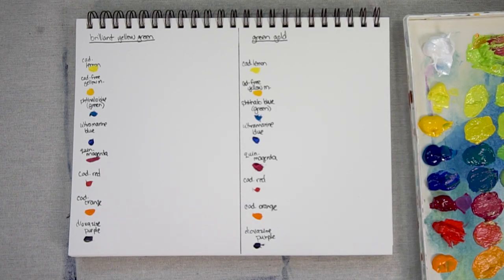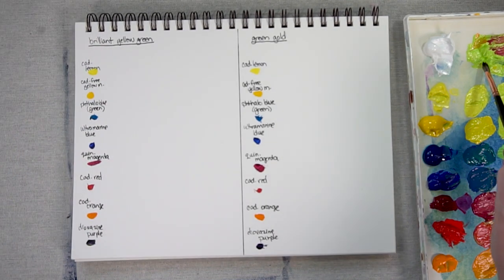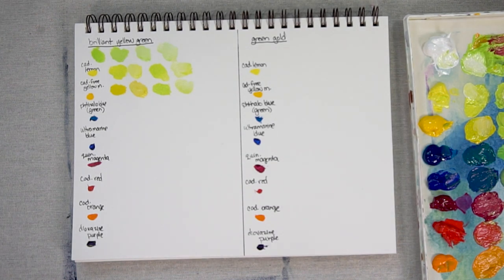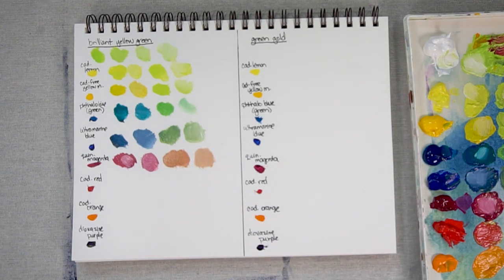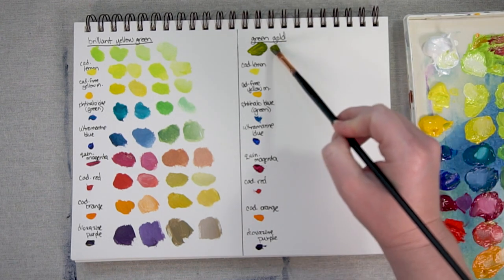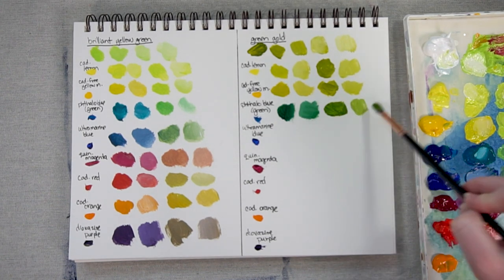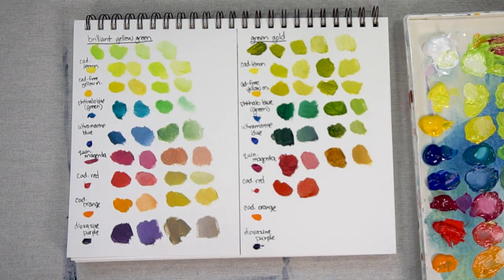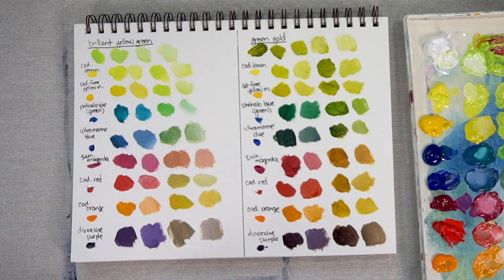Brilliant Yellow Green and Green Gold acrylic paint compared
If you like warm greens, you'll love these two colours. Green gold is beautifully mossy and brilliant yellow green is unapologetically vibrant. Get to know how these two colours mix with others around the colour wheel.

My Etsy shop
The following are Amazon links to some or all the supplies I used in this video.
US:
Brilliant yellow green
Green gold
Canada:
Brilliant yellow green
Green gold